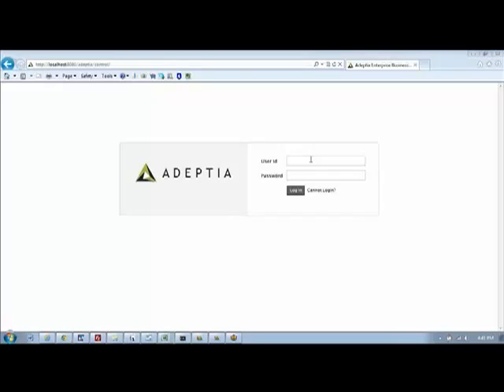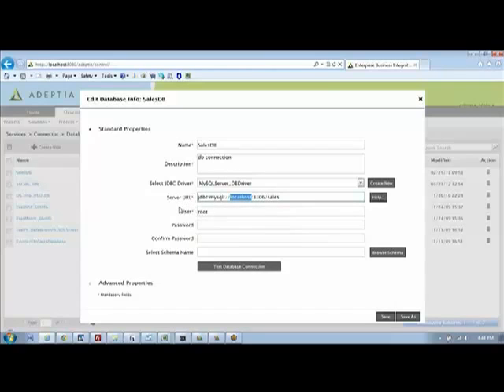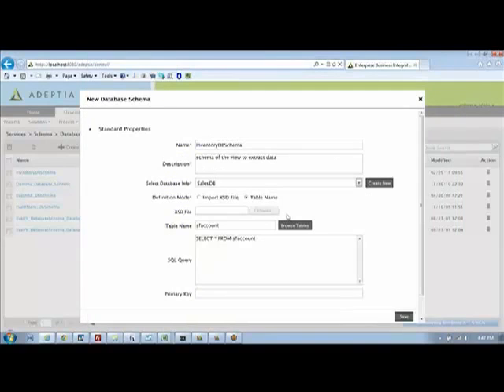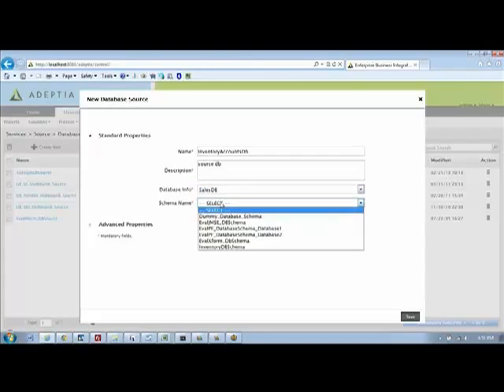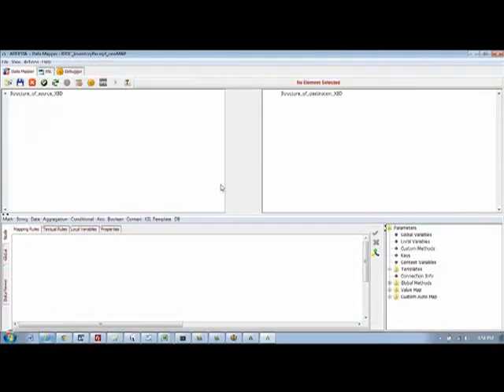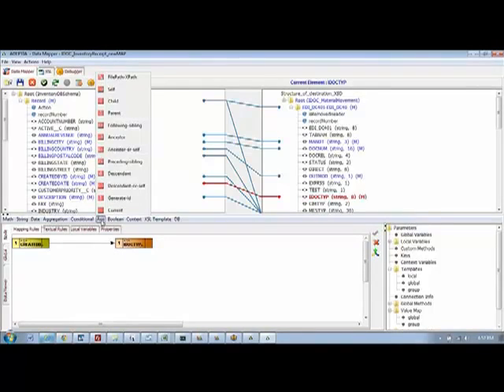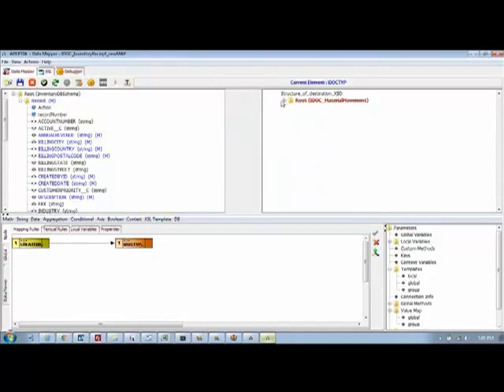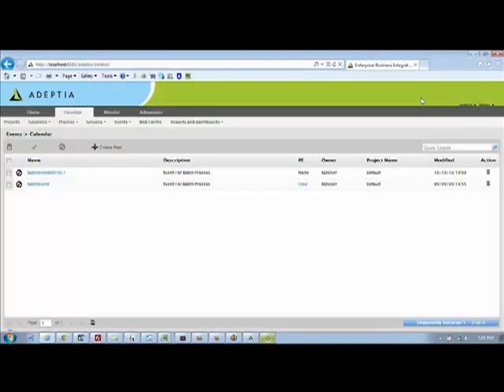SAP ABAP Creating IDoc in Adeptia